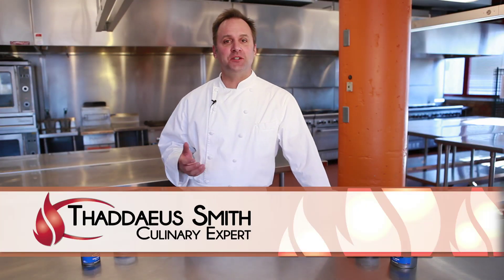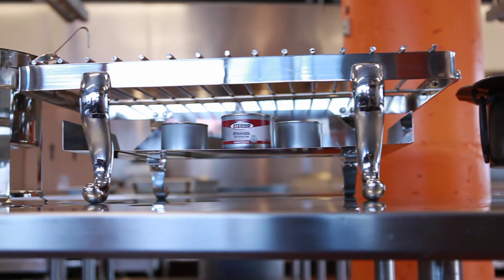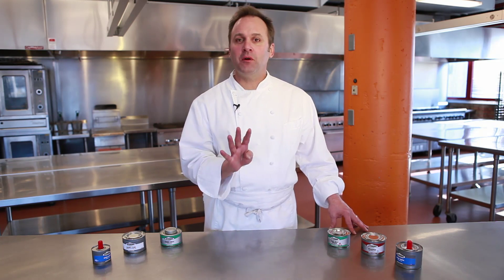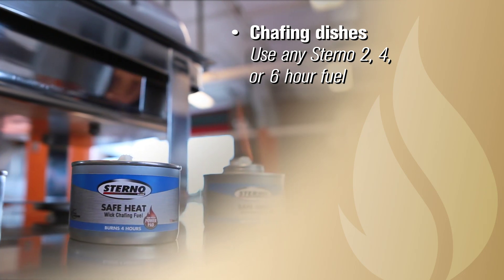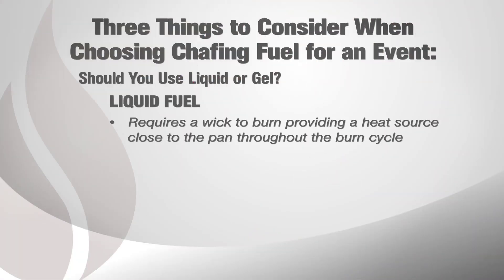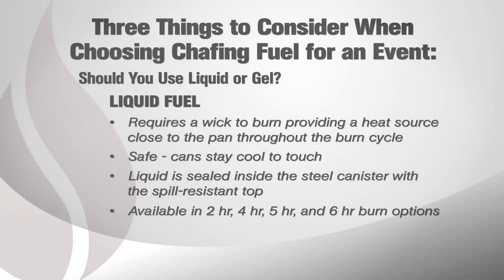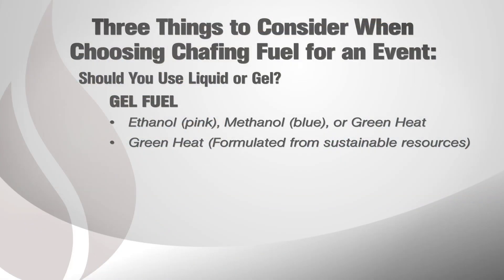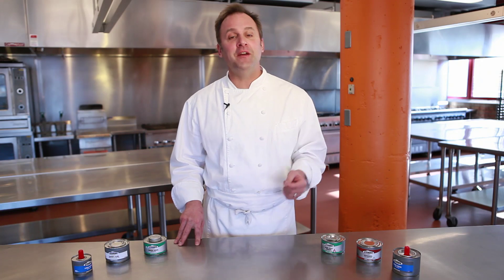Three Tips For Choosing The Right Sterno Fuel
Do you have a portable heating need and don’t know where to start? Let Sterno make it simple! In this video, learn the difference between liquid fuel and gel fuel and what their best uses are! With different burn times and unique properties, discover which product is designed for chafing dishes, room service carts, beverage urns, or banquet carts.